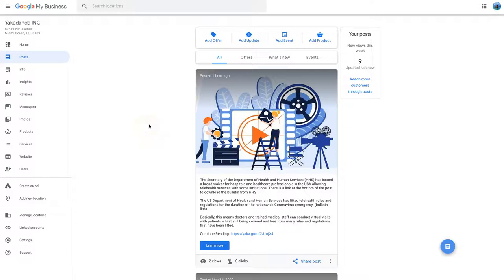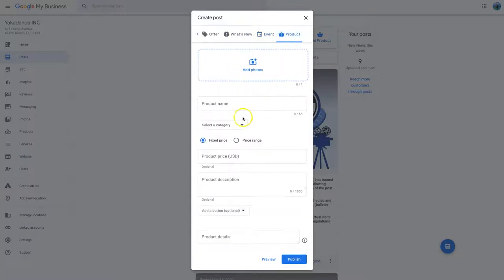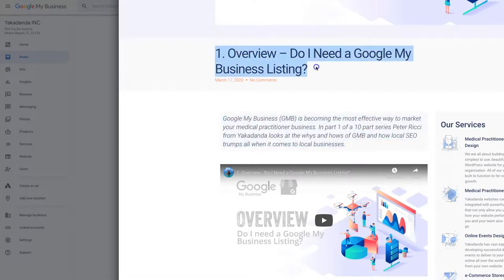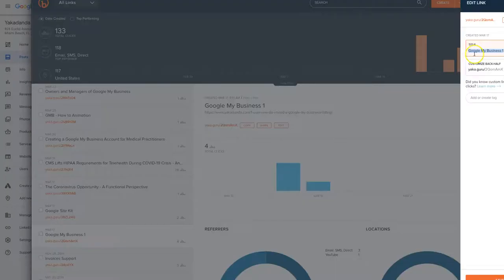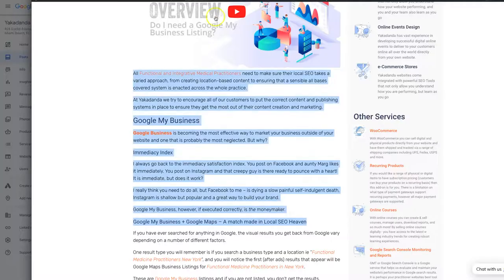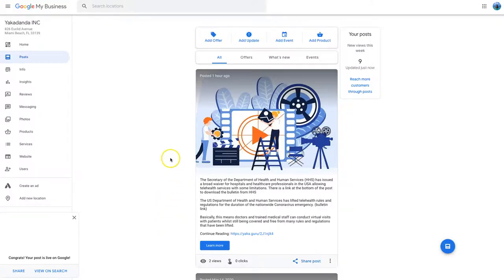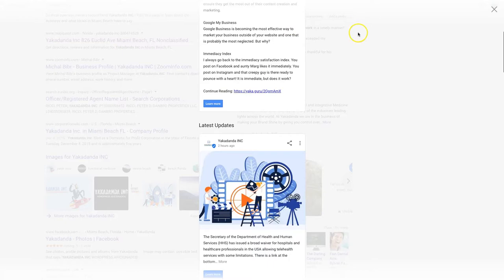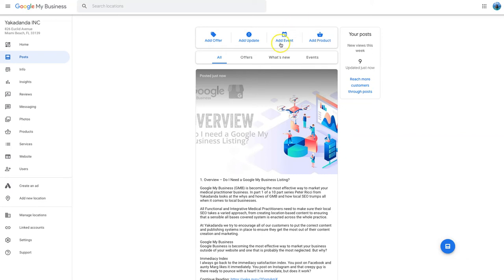5. Creating Content for Google My Business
Using Google My Business to create content such as Posts to promote your latest news, events, offers and event products to your audience is a great way to engage and also boost local SEO.

Google My Business (GMB) gives you the opportunity to engage with your audience with content such as Posts (What’s New), Events, Offers and Products.

Each one of these has unique features for posting information about your businesses, articles, special events, great offers and even promoting products.